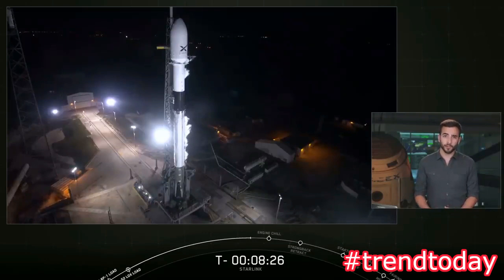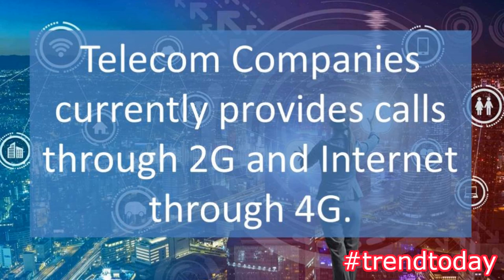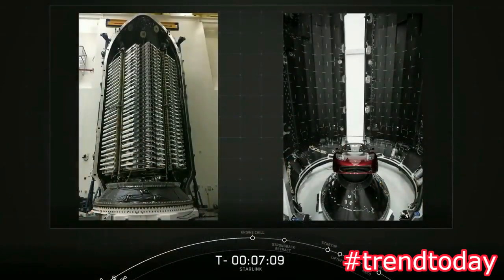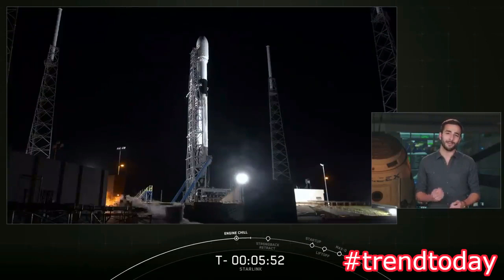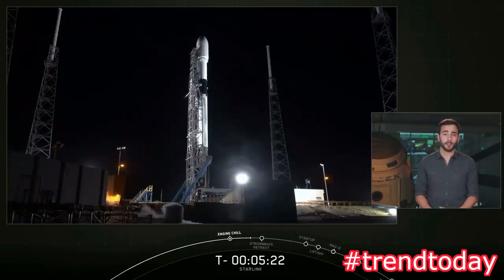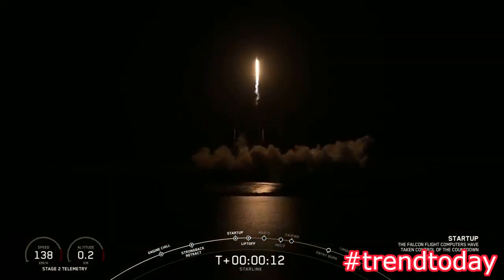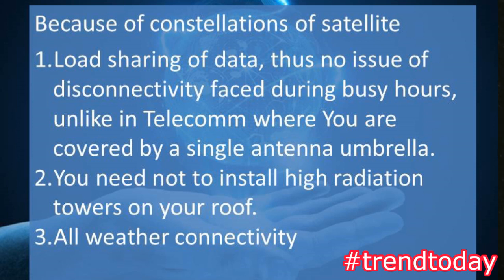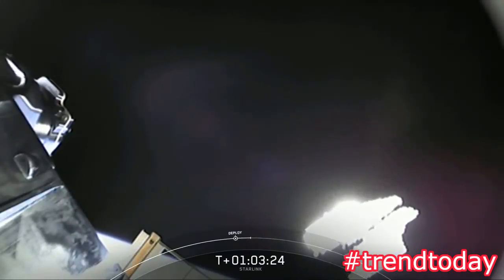Star Wars : Disruptive Starlink by SpaceX will destroy the Telecom Industry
With the launch of initial 60 satellites of 12000 proposed, we will have cheap internet available throughout the world. And we do not have to switch mobile operator while travelling. This will enable all of us to do calling and video calling though whatsapp and skype. And the telecomm industry will start dying.